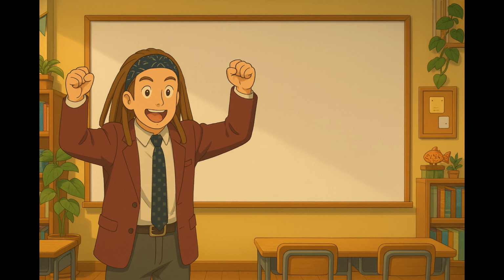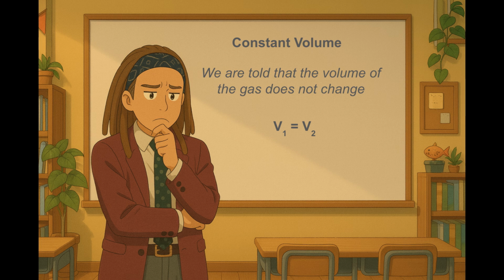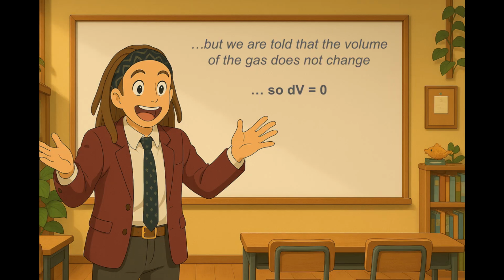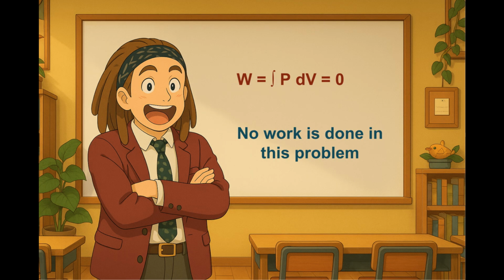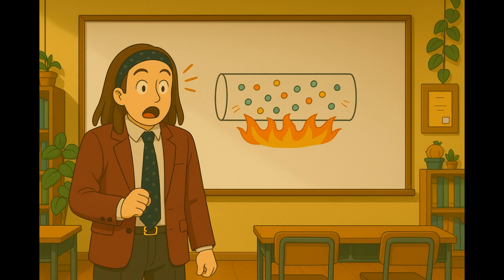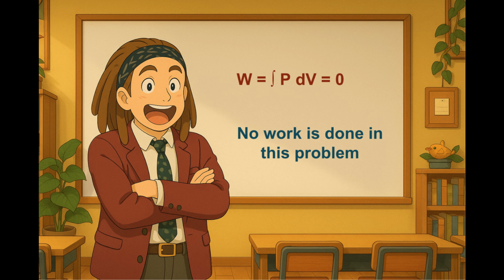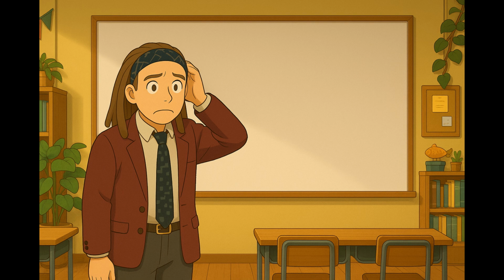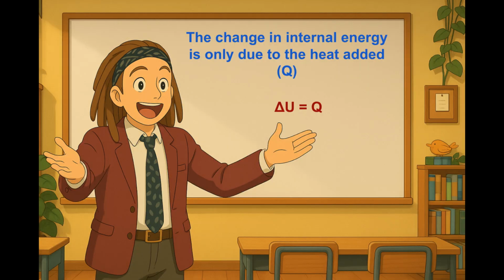A Short Microlesson in the Surprising Zero Work of Isochoric (Constant Volume) Gas Heating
Dive into the world of thermodynamics with this engaging session on the work done by an ideal monatomic gas! Watch as we break down a simple yet powerful scenario: heating one mole of gas at constant volume from 300K to 600K, revealing why the work done is zero. Perfect for students and physics enthusiasts, this video simplifies energy transfer concepts and ties into real-world applications like engines.